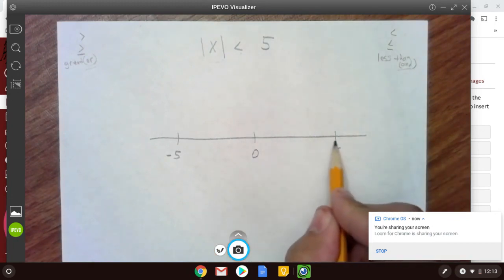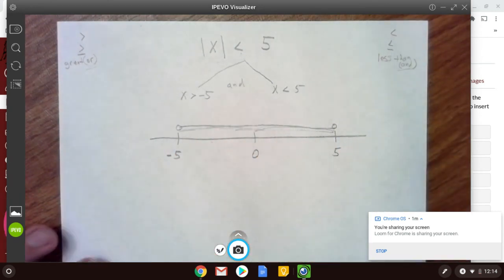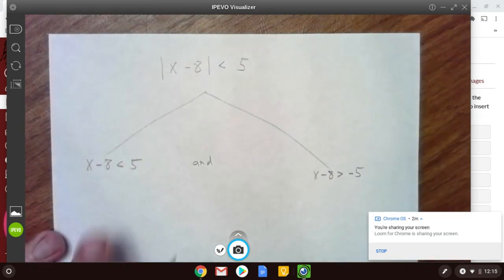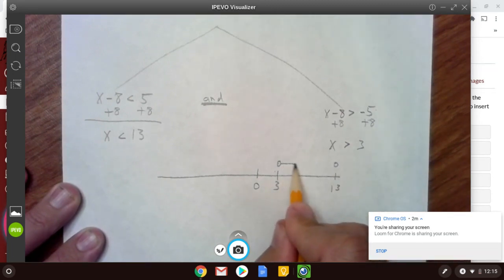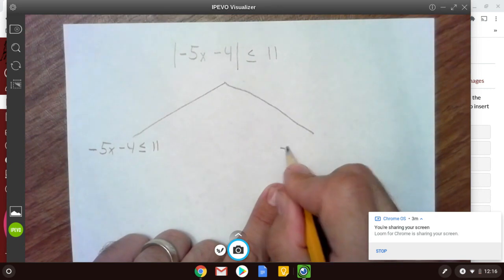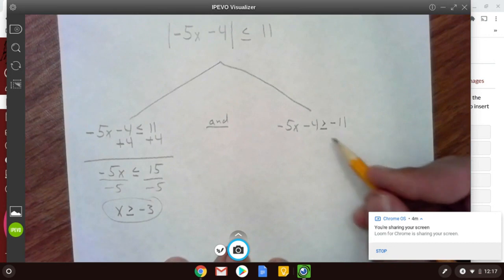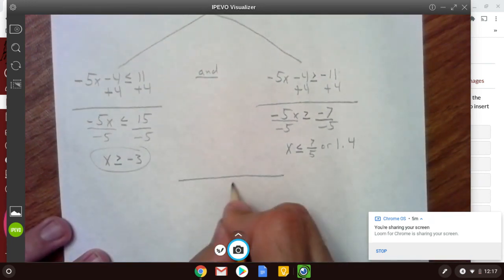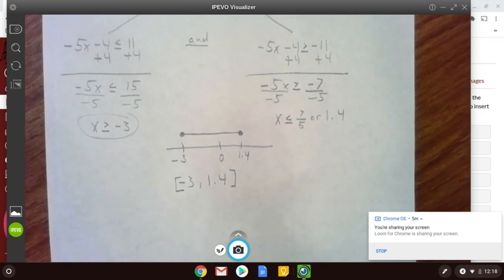Abs inequality less than